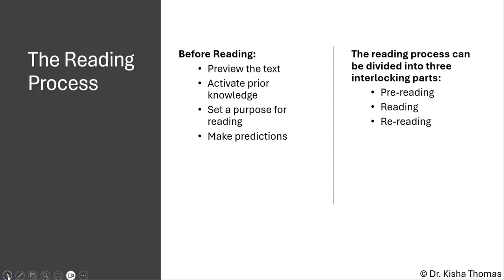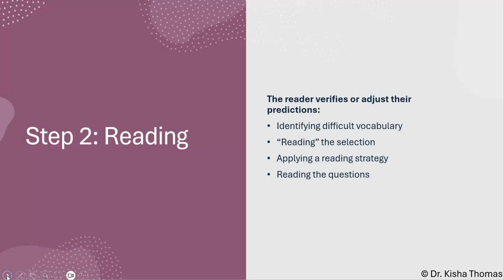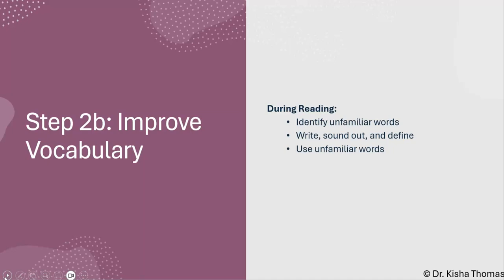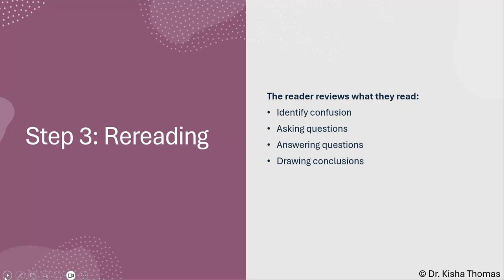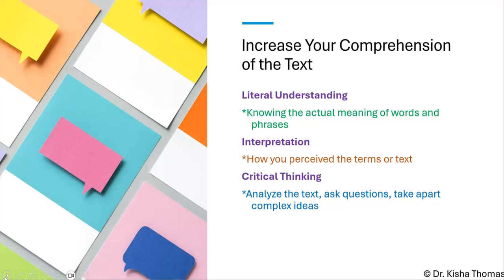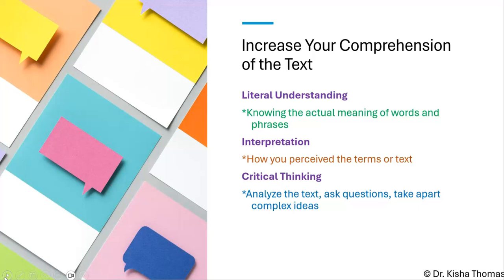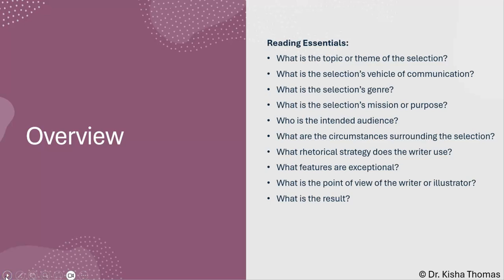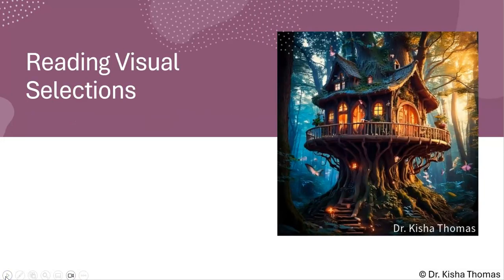Why Write? The Reading Process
In this video, I outline the reading process and how interacting with the text can increase vocabulary, comprehension, and fluency.